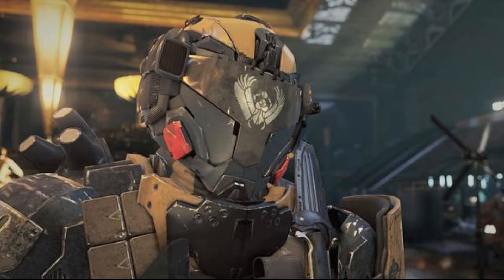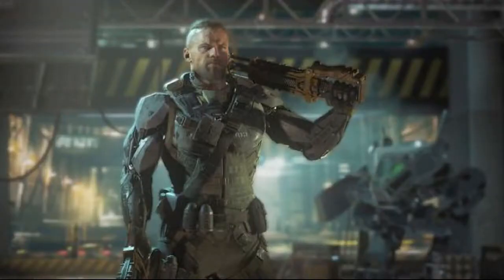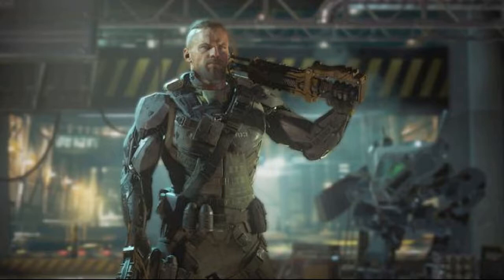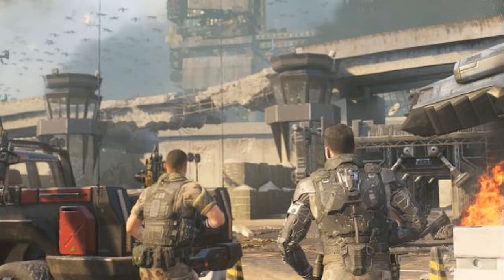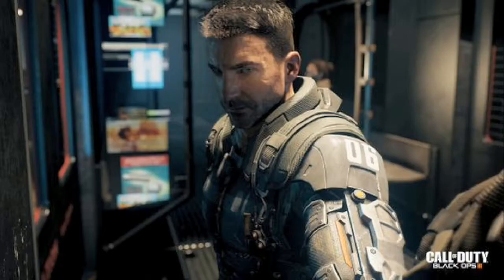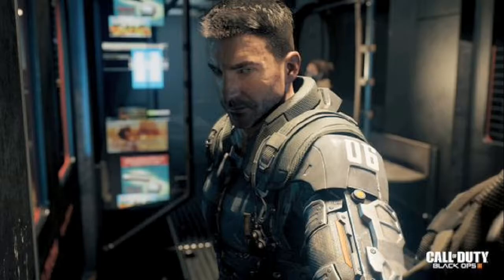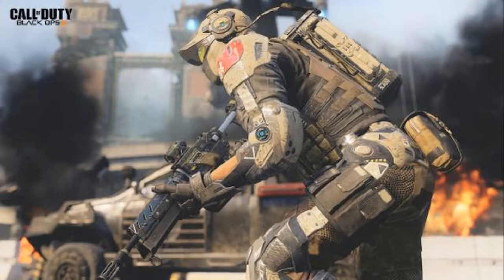Black Ops 3 Leaked Gameplay Screenshots! Black Ops 3 New Images & Info!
Today we look at the final leaks for black ops 3 before the reveal! we learn some multiplayer information as well as our main campaign character & more! the reveal is about an our so you can expect all the latest details here on my channel! i have a feeling this wont be a typical campaign reveal!